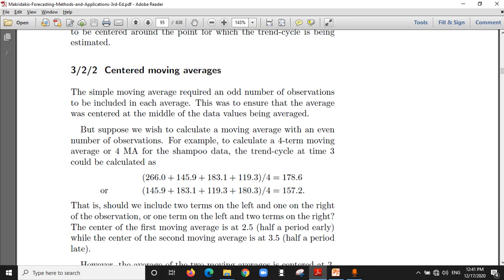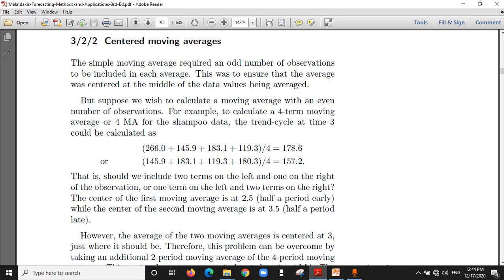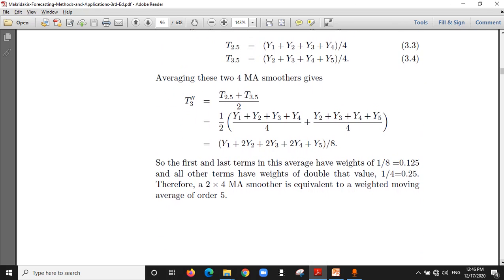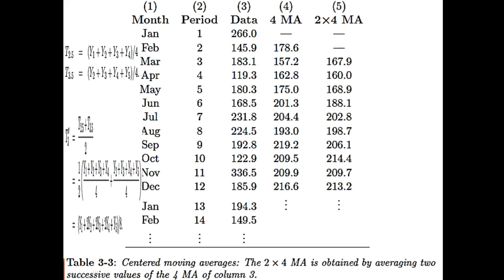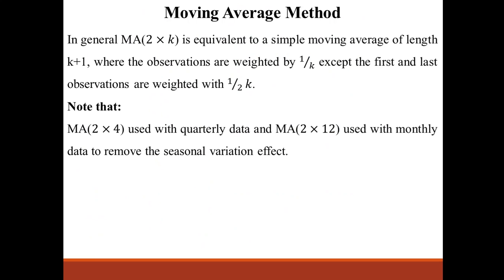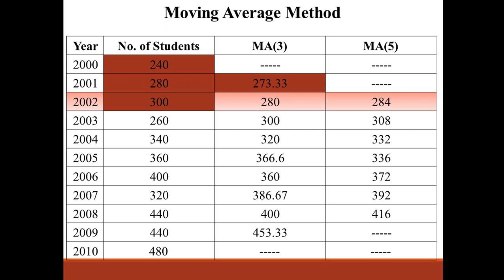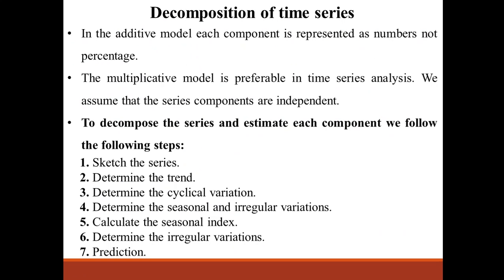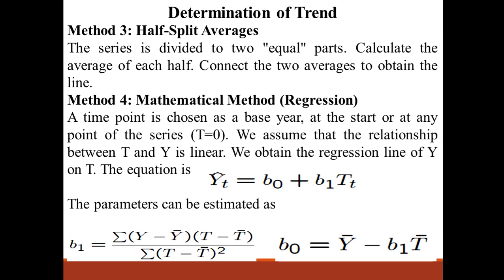الفرقة الثالثة اساليب التنبؤ د ايه شحاته الثامنة